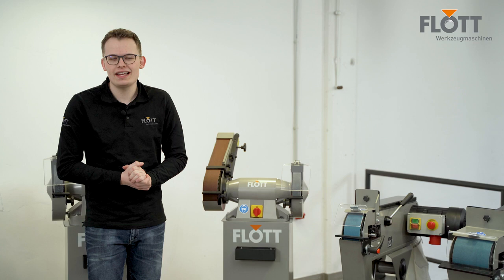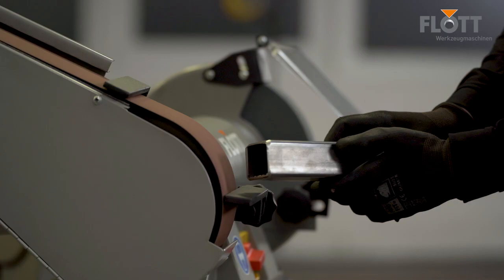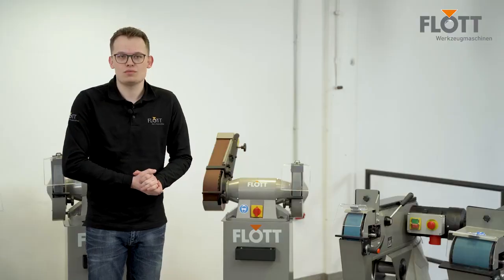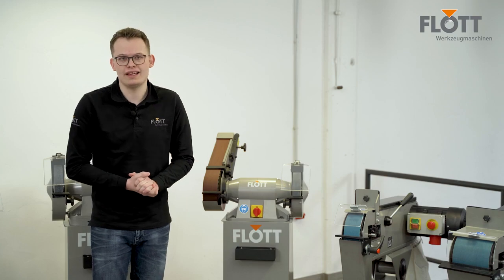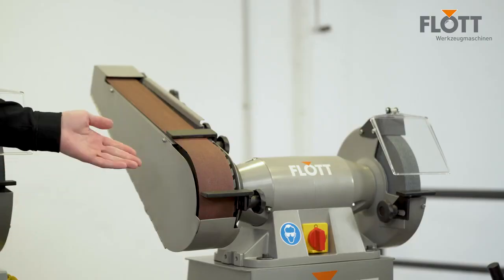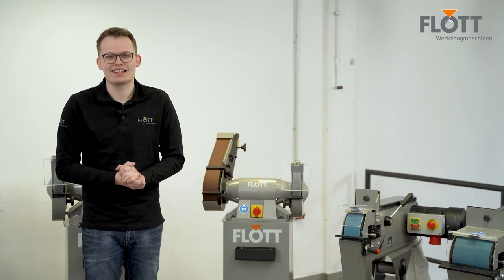FLOTT TSB 250 P EN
The TSB 250 P double grinder is our all-rounder among grinders thanks to the combination of whetstone and abrasive belt.

It is suitable for the use of grinding wheels with diameters of 250 mm and abrasive belts with dimensions of 1300 x 75 mm. The machine is characterized by a maintenance-free and very smooth-running three-phase motor.

The stable workpiece supports, which can be adjusted according to the application, guarantee vibration-free and safe sharpening or grinding of a wide variety of workpieces and materials.

The machine is optionally available with a machine stand, a brake and an integrated extractor.

We offer the highest level of occupational safety as standard with a side-closed protective cover, an adjustable spark deflector and connections for central dust extraction.

If you choose the TSB 250 P, we grant you a full 12 months warranty. All further information and technical data about the TSB 250 P can be found on our website.

Our FLOTT team is always there for you!

0:00 Intro
0:36 Options
0:42 Occupational safety